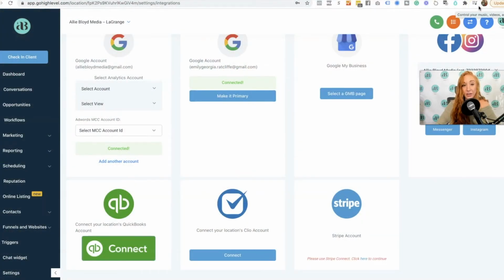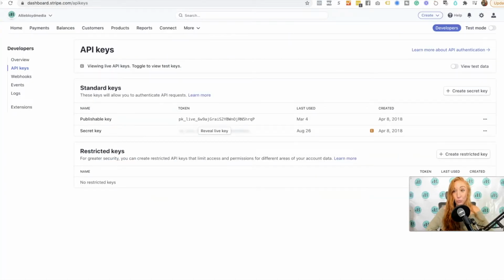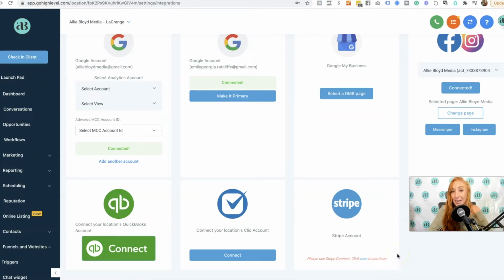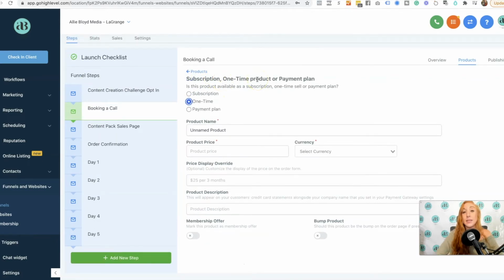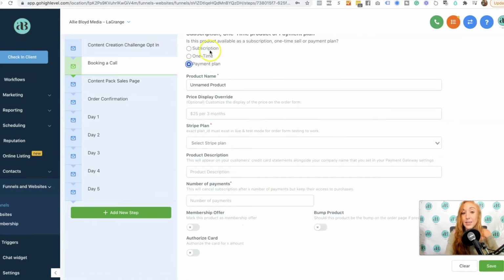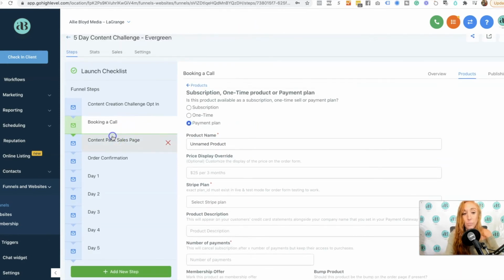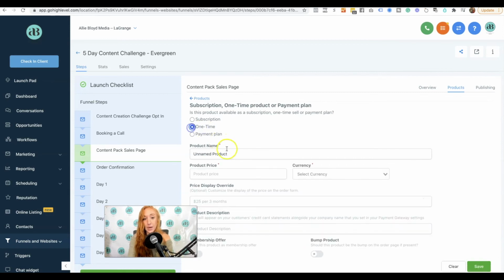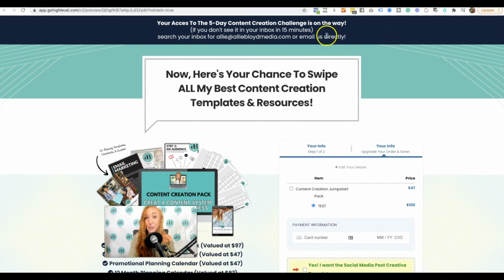Sell in Highlevel: Connecting Stripe & Adding Products in Gohighlevel Funnels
Are you trying to sell in highlevel? To sell products in GoHighlevel platform you need to connect your stripe account, add your products, and understand highlevel orderforms in the highlevel funnels.

In this video, I'll walk you through the steps of connecting stripe, adding products, and the different highlevel product options available in the highlevel two-step order form.

Highlevel SaaS plan 30 Day trial + get free bonus trainings and snapshots!

Upgrade to Highlevel's AI Employee
🔗 Use code allie-bloyd-media47

Learn about and how to use Highlevel & set it up fast

Check out my podcast for local businesses and local marketing agencies, "Marketing Ink"